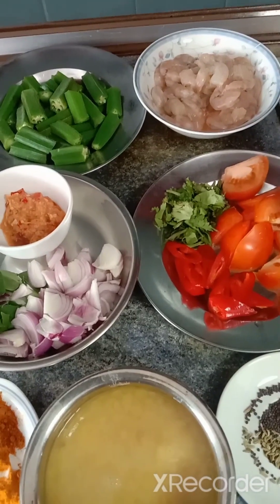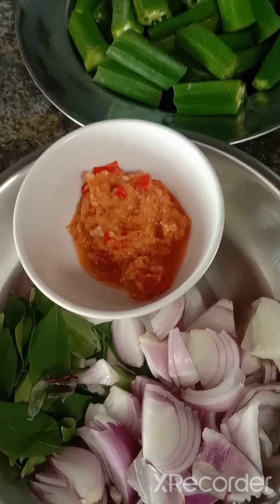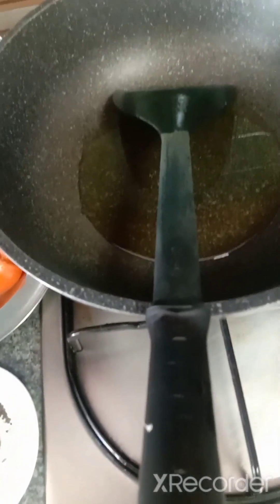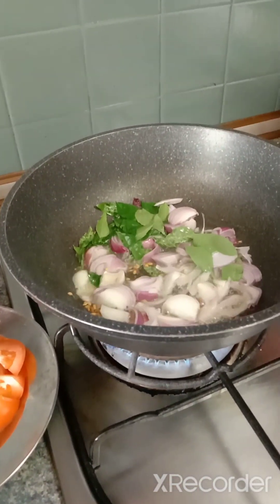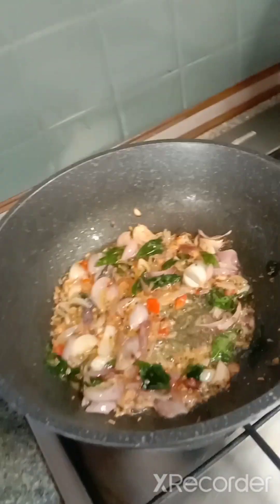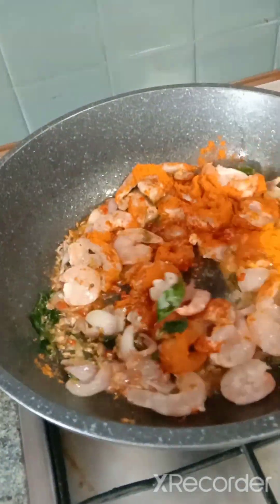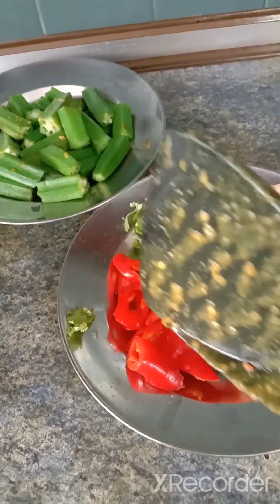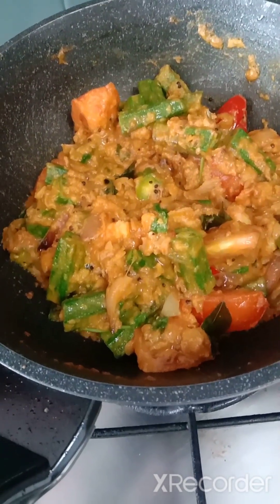Ladies finger..prawns wif dhul dried fry.